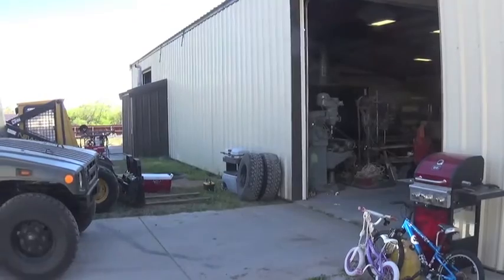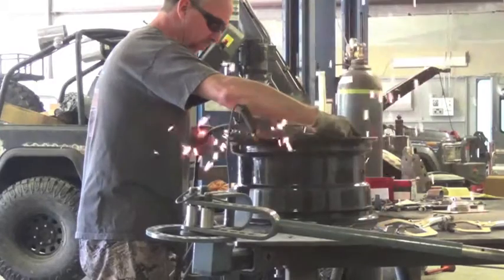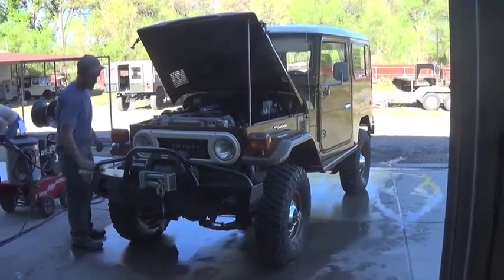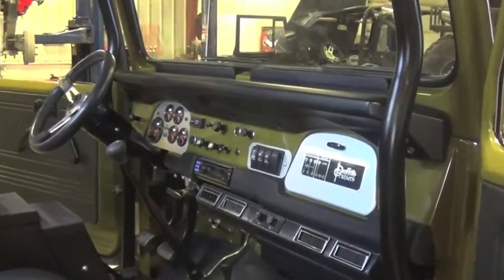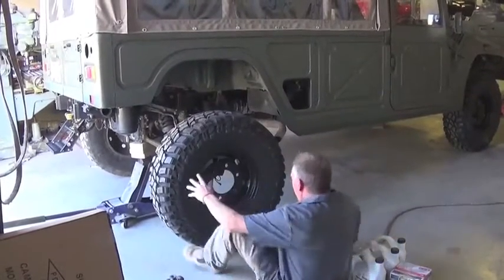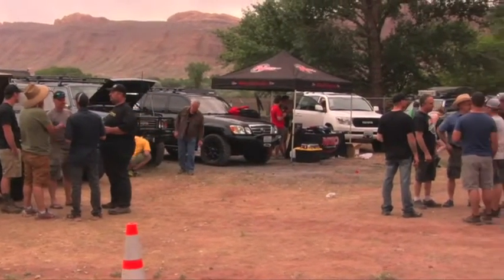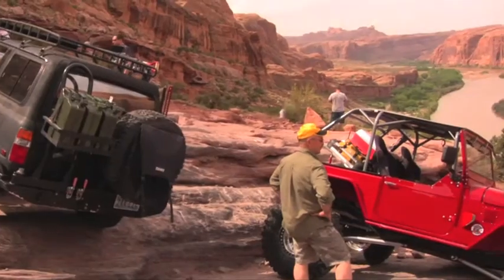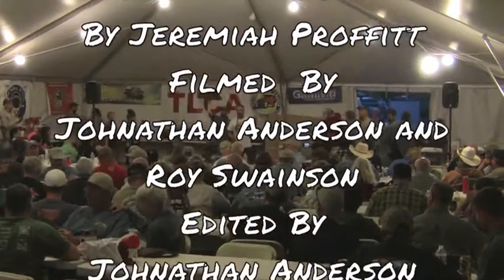Proffitt's Resurrection Land Cruisers TV Episode 2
In the second episode of Proffitt's Resurrection Land Cruisers TV,  Jeremiah and the gang head out to Utah, have adventures in the shop, and land yet another restoration on a few land cruisers.